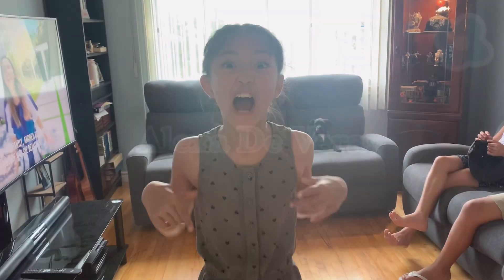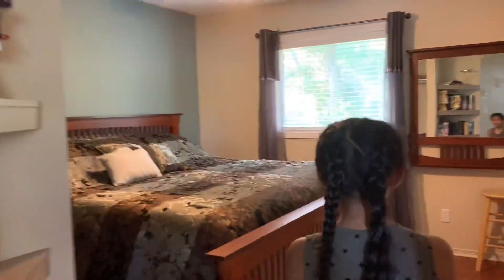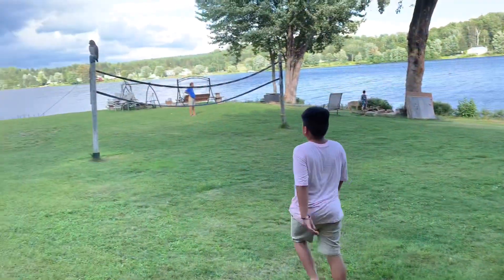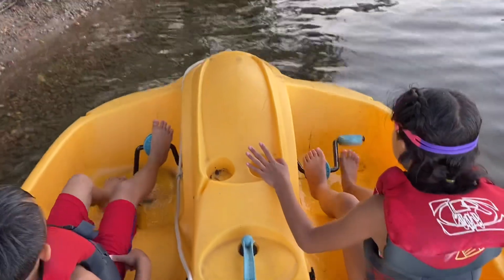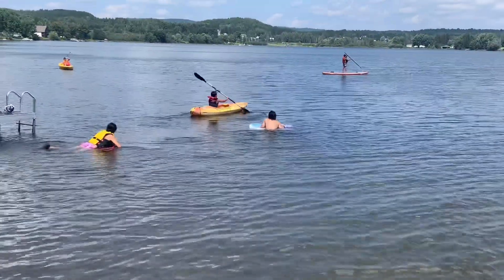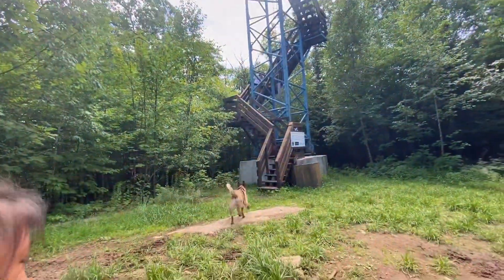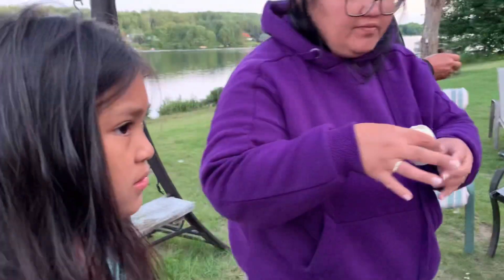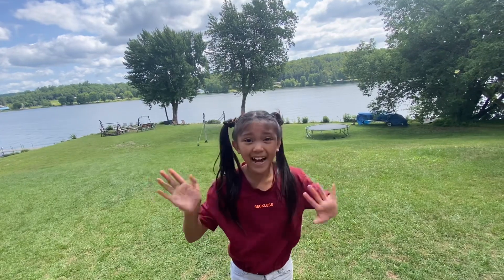First chalet with the dogs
Hey alexanations today’s video is a vlog of our annual chalet!! This time we brought the dogs, Kobe, summer & Snoopy:)))

I hope you guys enjoyed watching